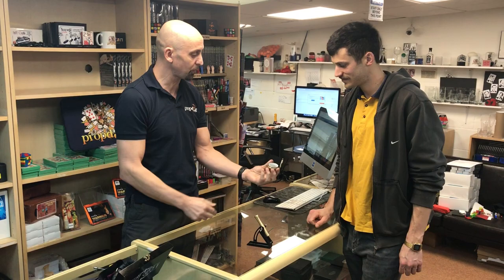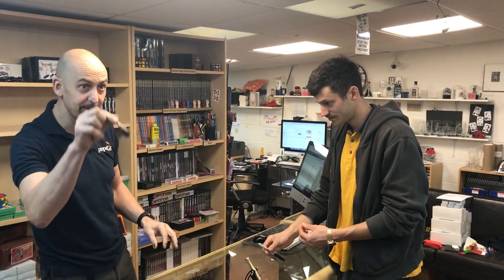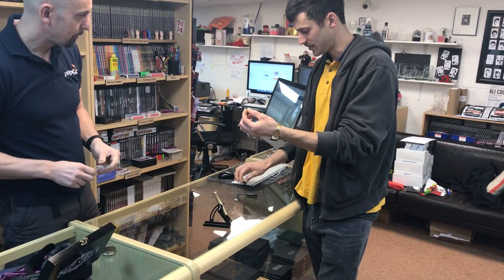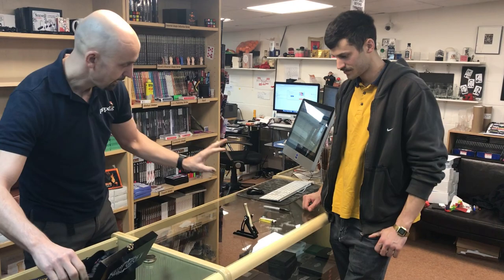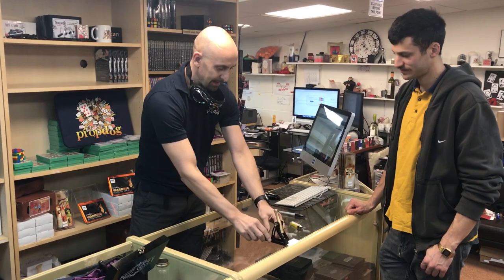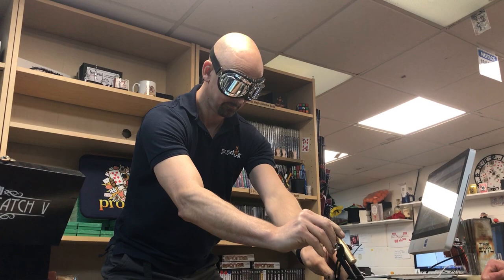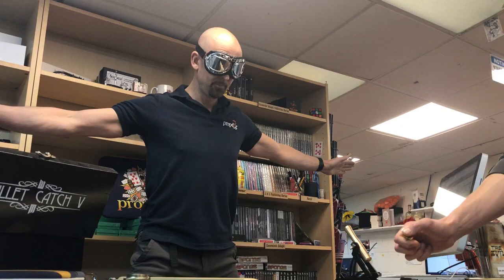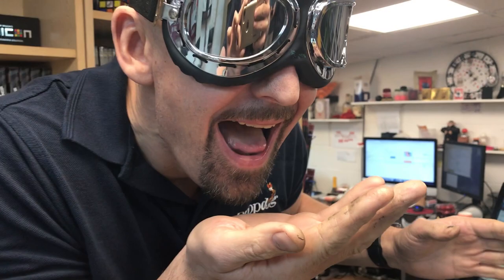A Live Performance of Bullet Catch V by Mikhail Shmidt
Looking for excitement in your magic? You found it!

Produced by Mikhail Shmidt and Bond Lee, Bullet Catch V is one of the most dangerous tricks on Earth! Bullet catching is a classic trick with a fascinating history. Many have practiced this routine and spent years to master it.

This is a close-up version of this trick, which minimizes your risk and practicing hours.

Routine:

1. A bullet is loaded into the mini cannon.
2. The magician lights the wick and ignites the mechanism.
3. The bullet is fired, and the magician catches the bullet with his/her mouth.
4. The magician remains unharmed.

Note: Fuse and flash product are not included.